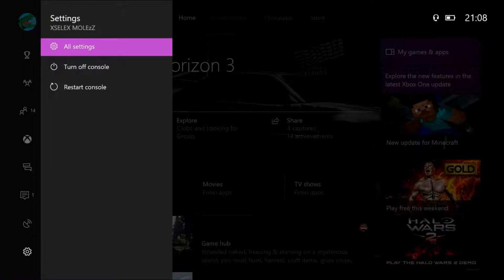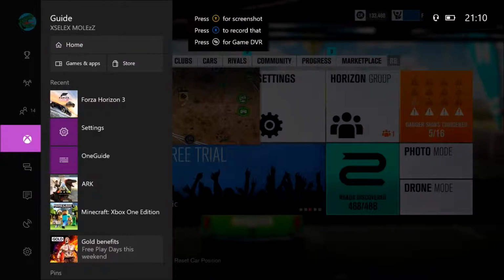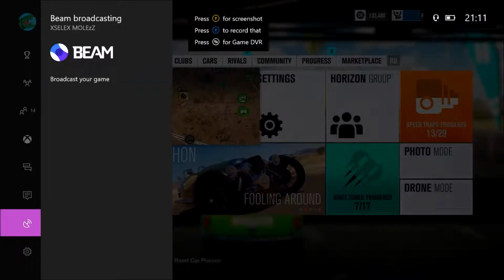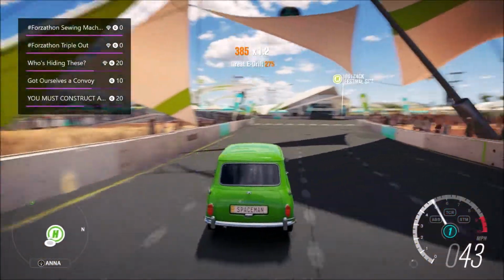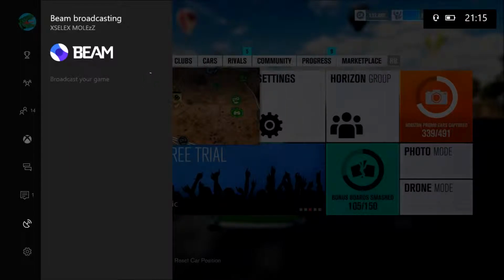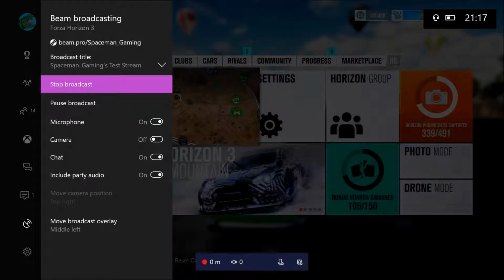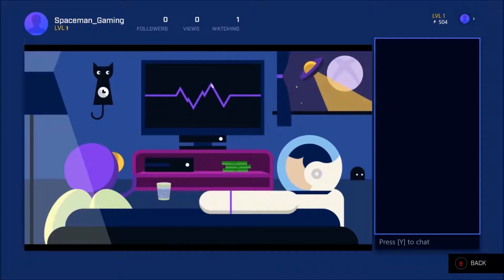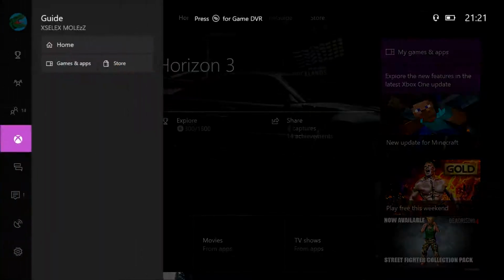NEW Xbox One Update Quick Walk Through! [And How To Update]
NEW Xbox One Update Quick Walk Through Of All The Big Main New Updates Such As Beam And The New Achievement Tracker!
If You Did Enjoy And Manage To Update Your Console Make Sure You Like This Video So I Know That I'm helping Out!

Yeah, Hopefully You Did Enjoy I'm Gonna Try Upload Daily For The Next Two Weeks At 6PM GMT, So Make Sure You Subscribe And Turn On Notifications So You Can Keep Up With My Content!